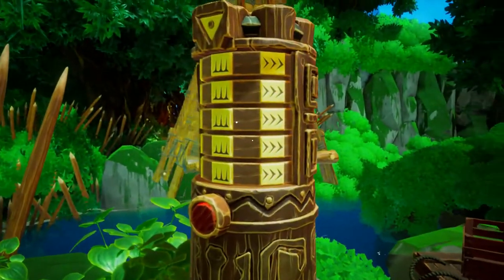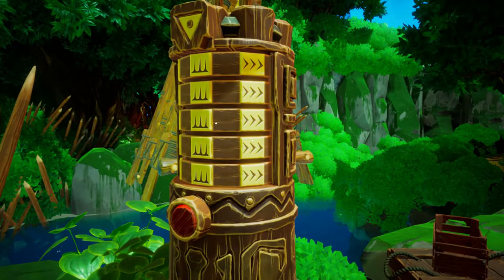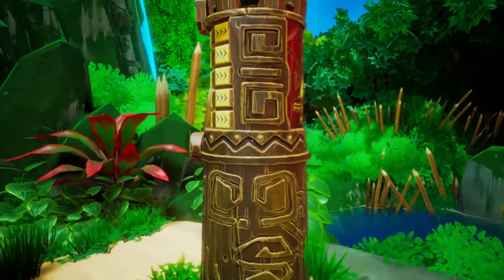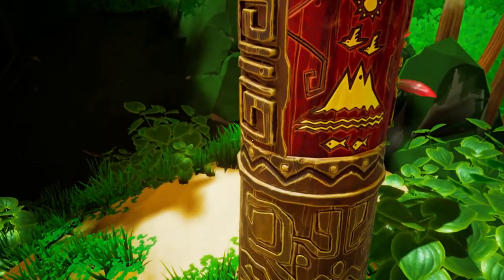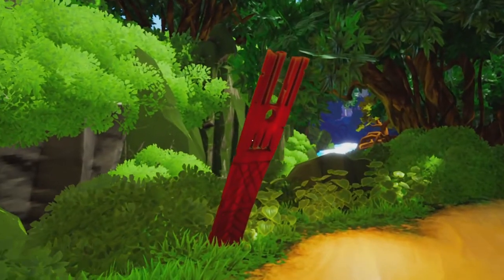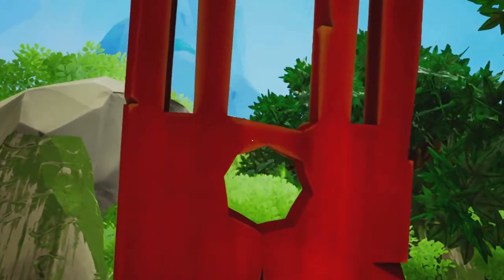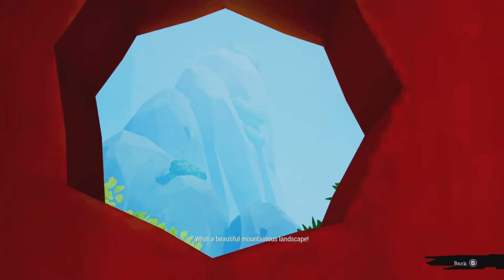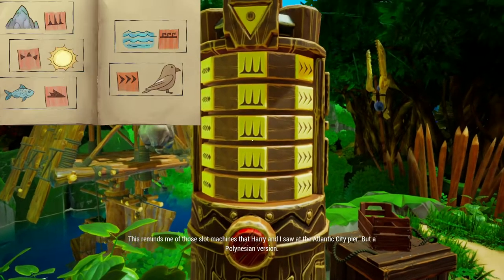Chapter 1 Bridge Puzzle Solution | Call of the Sea Guide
Chapter 1 Bridge Puzzle Solution | Call of the Sea | Chapter 1 Guide

-VideoGameSherpa